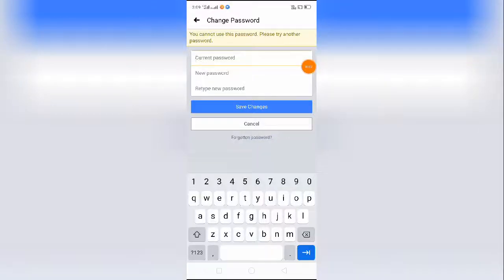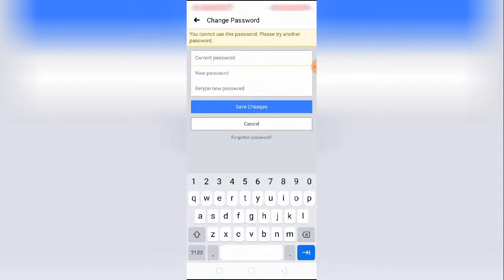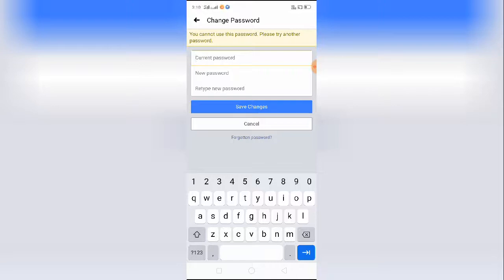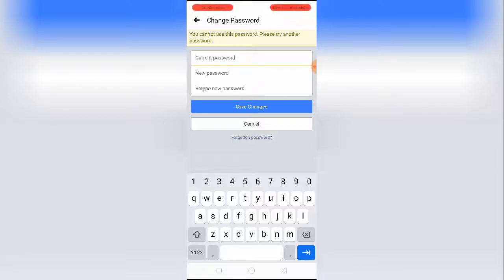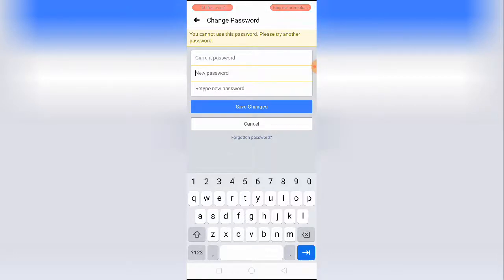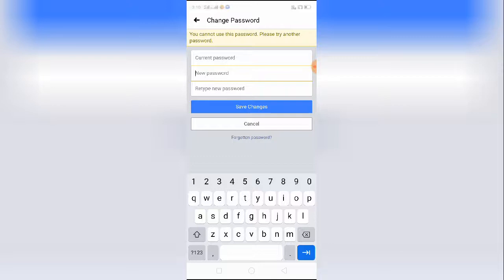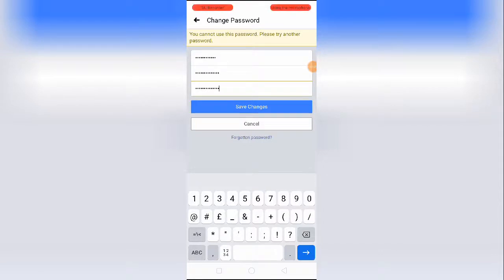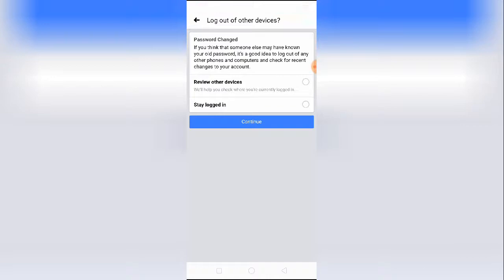Fix Facebook You Cannot Use This Password Please Try Another Password Problem Solved 2023